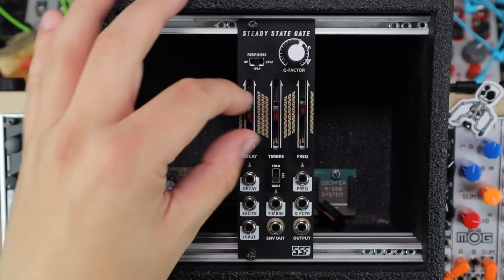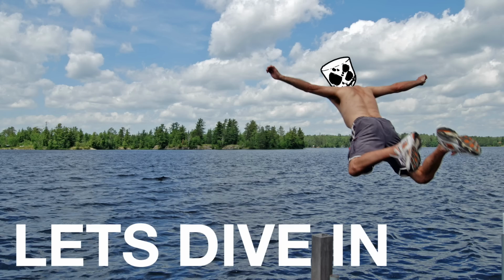Low Pass Gates Reimagined! // Steady State Gate from Steady State Fate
Here we have the new Steady State Gate Eurorack module from Steady State Fate (SSF). It's a deconstructed and expanded take on the classic 'low pass gate'. It breaks out the VCA and VCF elements of a low pass gate, expands the filtering, cleverly models the vactrol envelope response and 'ring' of classic LPGs and applies adjusted versions of those to the VCA and VCF. PLUS you get a whole Timbre section on the input of the module which offers musical wavefolding, saturation and a unique QAOS mode.

I've managed to filter sine waves with this (yes, really, with the QAOS mode), use the SSG as a standalone kick module, create classic Buchla plucks and bongo sounds, add tape like frequency and saturation shaping to feedback loops and lots more. Let me know what patch(es) are your favourite from the video in the comments.,

Patreon supporters get an extra exclusive video with the Steady State Gate PLUS a PDF Patchbooks outlining this specific feedback loop patch and the general method and approach to working with feedback loops. You can gain access to those and lots more

TIMING INDEX // CHAPTERS

INTRO

00:00 Hello & patch previews

01:31 What is the SSG / Steady State Gate?

02:15 Detailed feature run down

PATCHES

03:57 Animating basic waveforms

05:16 Full fat drum mangling!

06:49 Timbre modes - Fold, Saturate & QAOS

08:54 QOAS Acid - squelchy resonance

10:10 Dynamic excitement - responsive, organic tonal changes

11:35 Feedback loop enhancer - turning FX into tape style trails

13:10 Filter exploration - vocal chewy rich goodness

14:41 SSG Kicks! Going hard on kick drum synthesis

17:27 Formant throaty vocal tones + destructive downsampling

18:27 Envelope out for unified external modulation (dynamic TZFM)

19:16 Guitar gates - tremolo fold & envelope filtering

20:17 Bass gates - fuzzy saturation and LPG strikes

20:47 Poor mans (analog) Modal Synthesis

22:32 Sub audio CV processing - slews, wobbles, folds and resonances

24:17 Clangorous west coast wonkiness

25:21 Rich musiał modulation - separate VCF envelopes + more